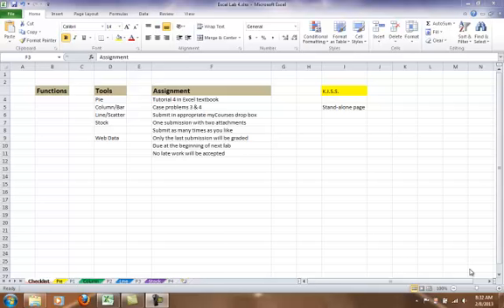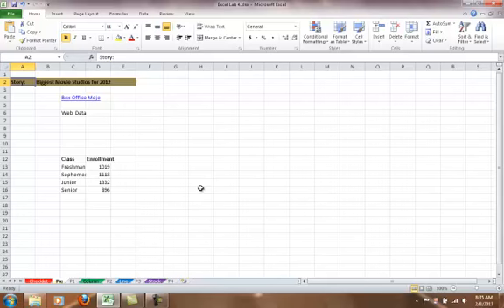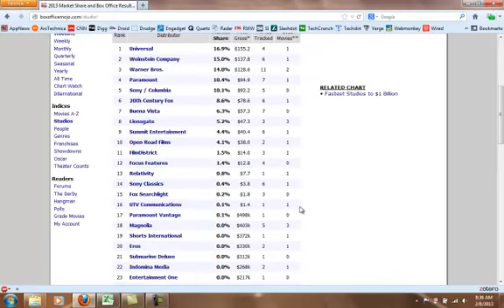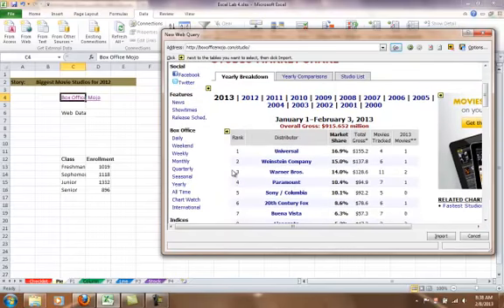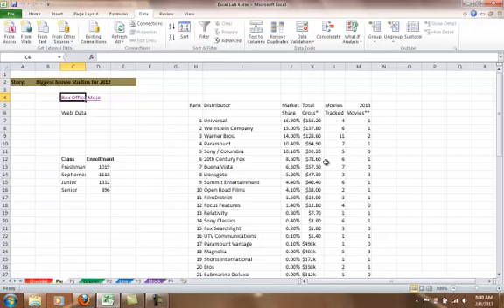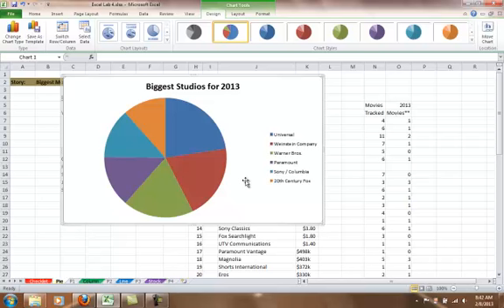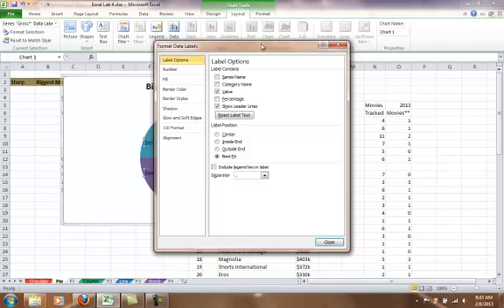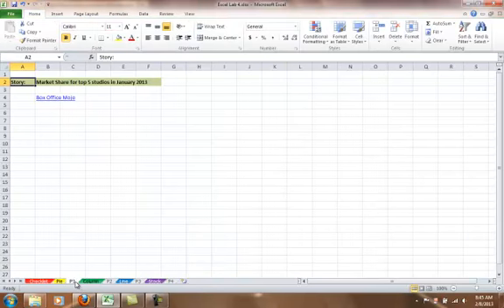Access 4A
Query Wizard